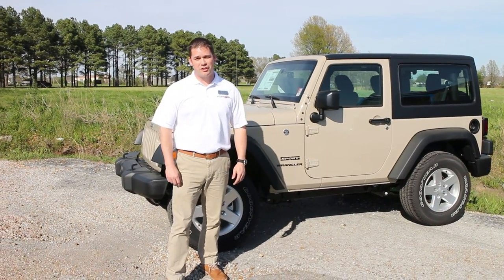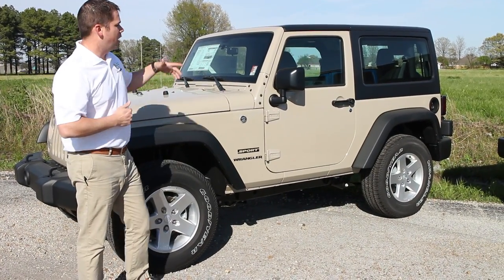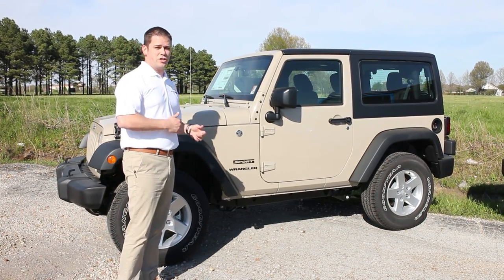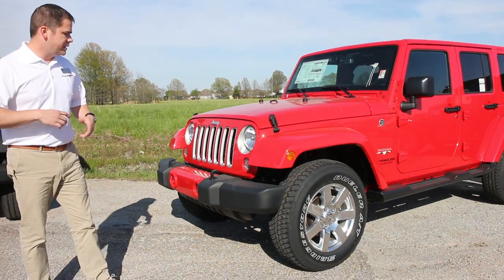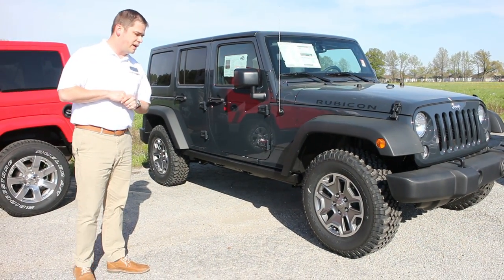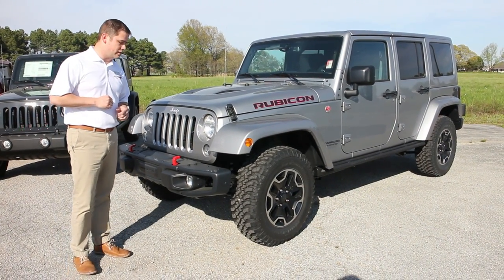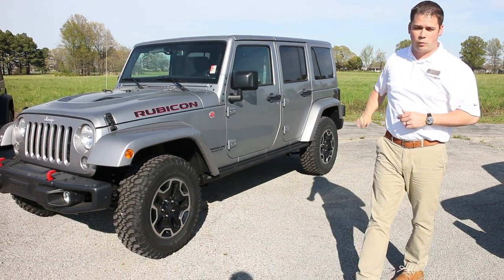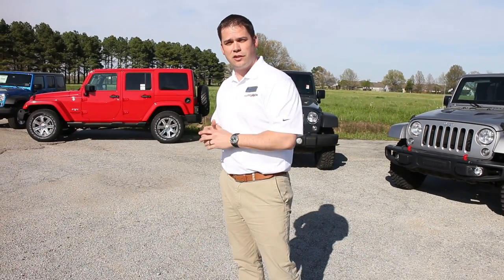What is the difference in all of the Wrangler packages?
This video gives a brief overview of the difference in the Jeep Wrangler and Wrangler Unlimited as well as the Sport package, Sahara Package, Rubicon Package, and Rubicon Hard Rock Package. or for more information on any wrangler feel free to call us at .